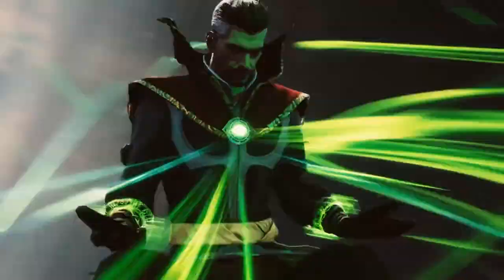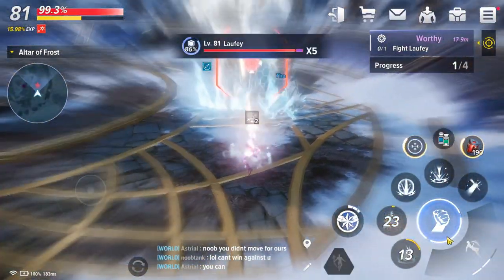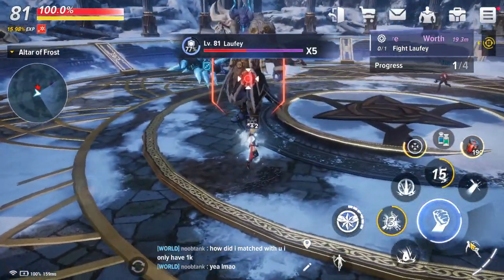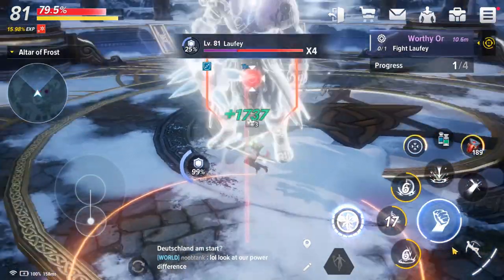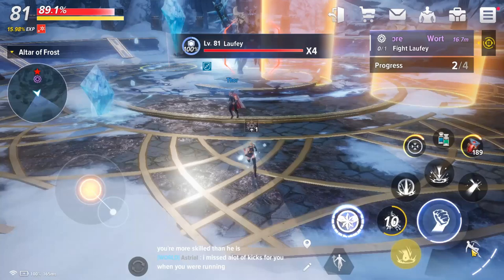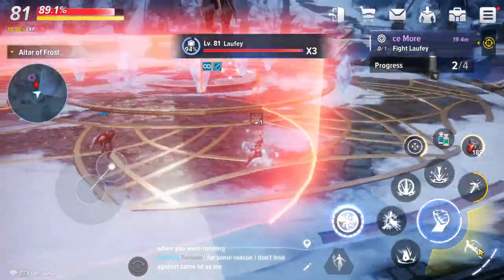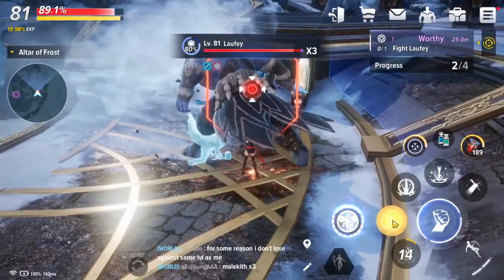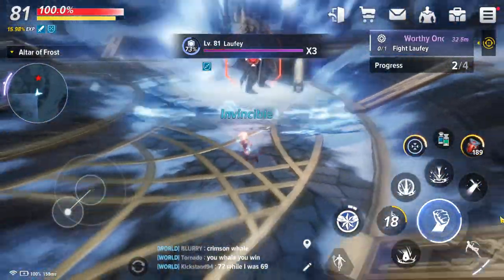MARVEL FUTURE REVOLUTION | HOW TO BEAT LAUFEY WITH EASE! | BEGINNERS GUIDE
How to beat Laufey with ease in Marvel Future Revolution